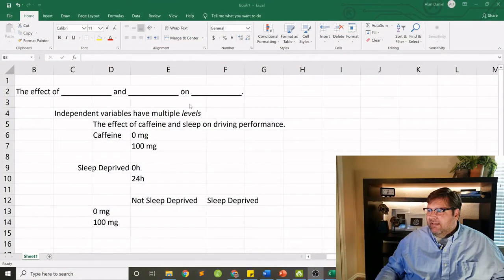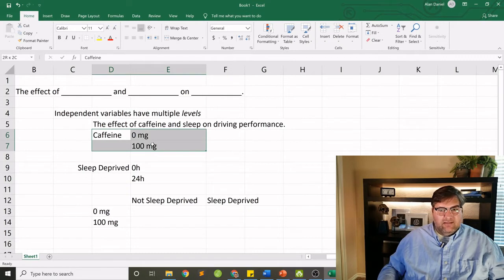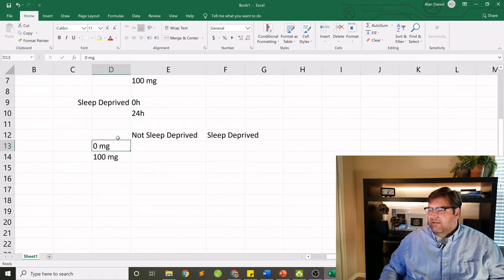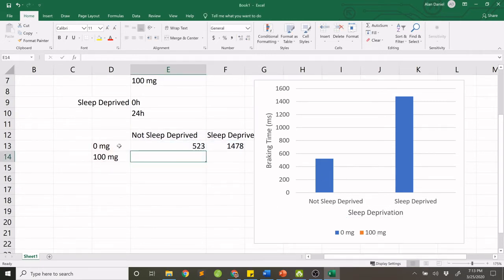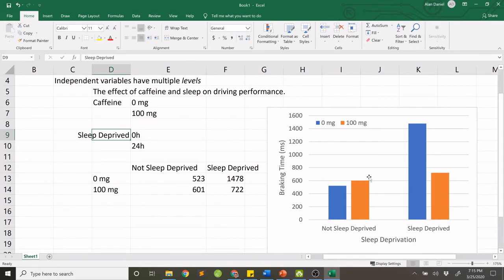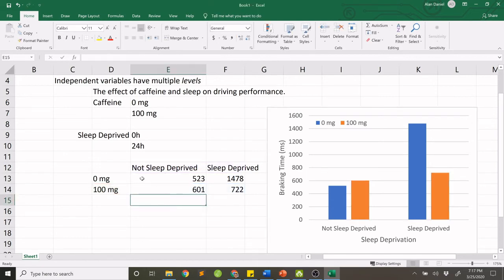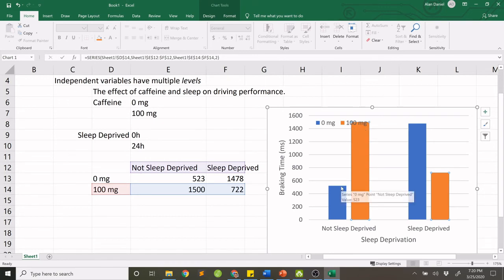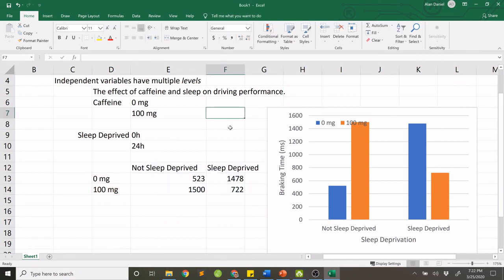Factorial Designs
An overview of factorial designs, main effects, and interactions.